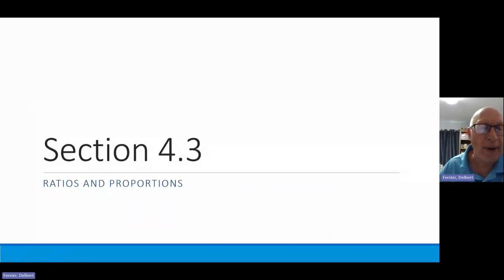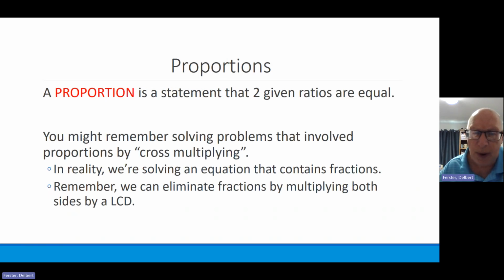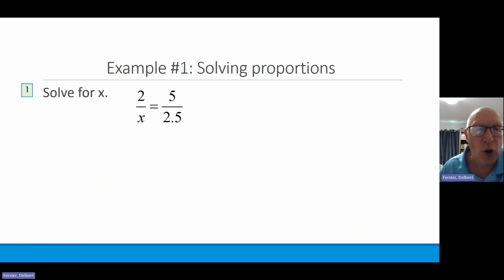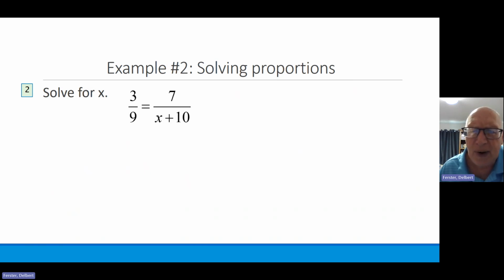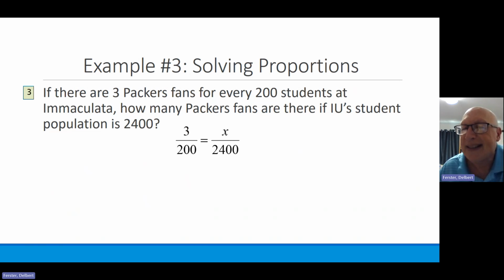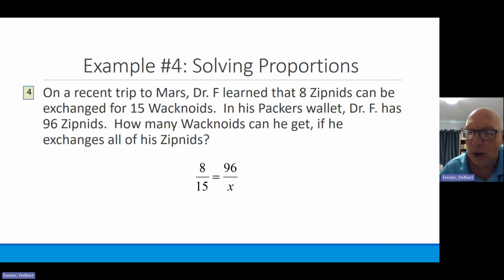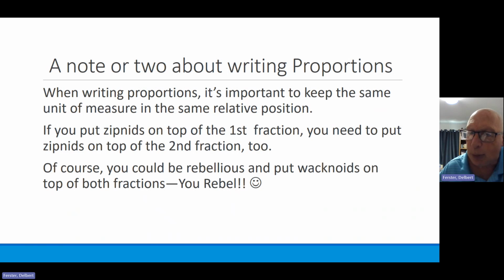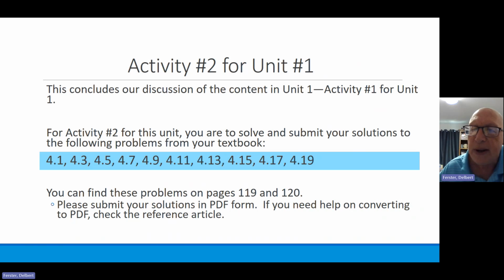Unit 1 Video 3 (Math 221)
The third and final video in our study of unit 1.